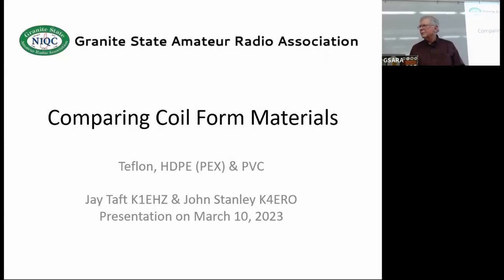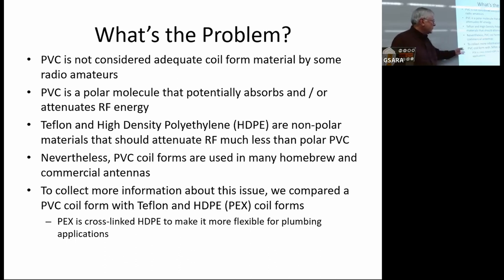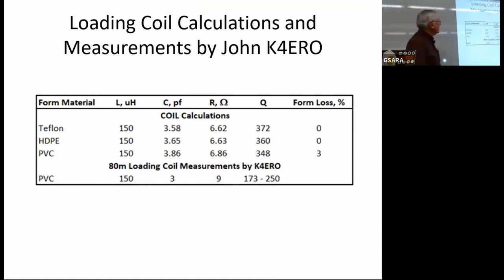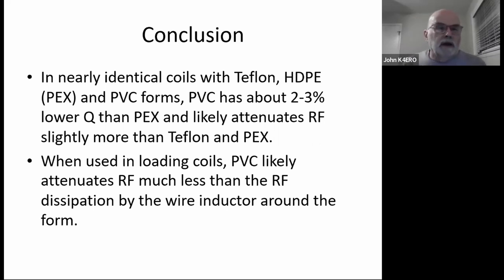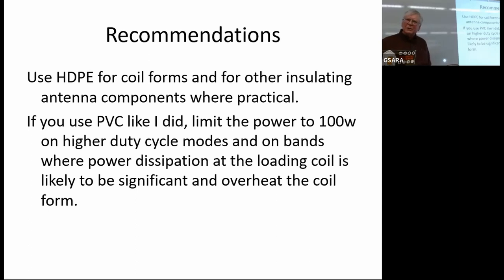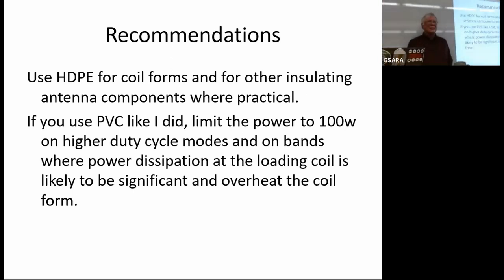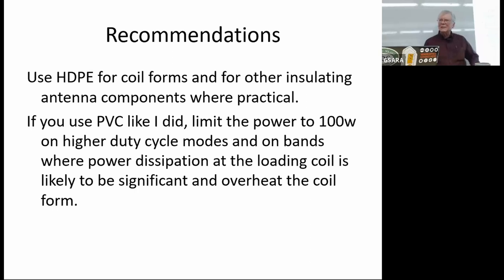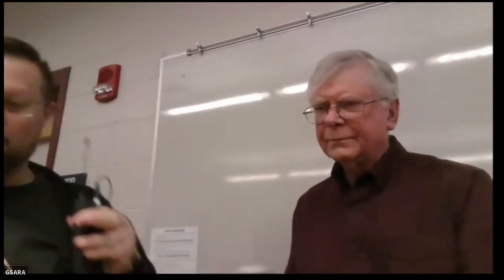K1EHZ - Jay Taft - Comparing Coil Form Materials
Jay has an article in the April QST entitled A Coupled-Resonator Antenna. Jay did this as a club talk last year. This talk is related to his first. It is also the Free Article of the month. for a refresher.